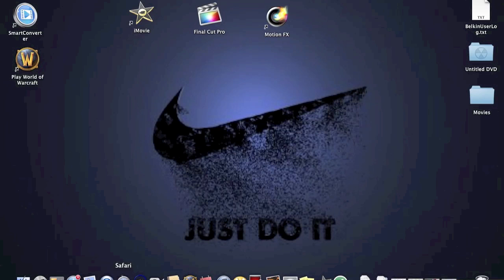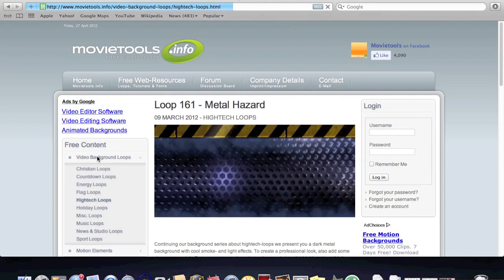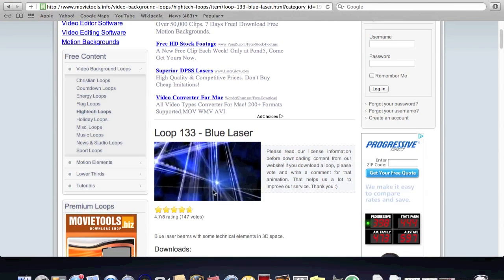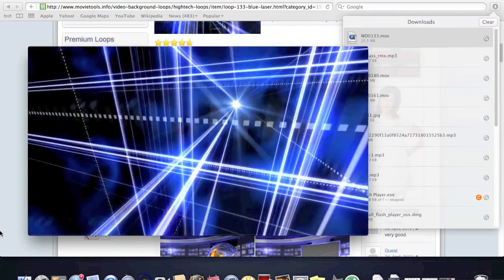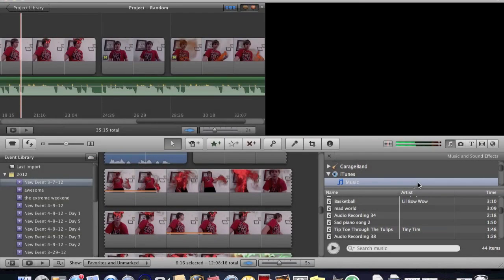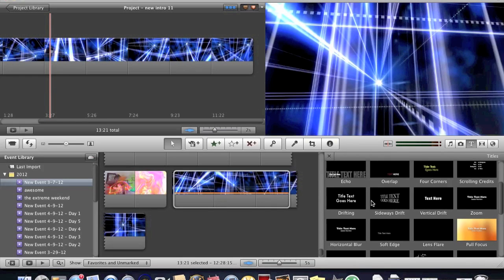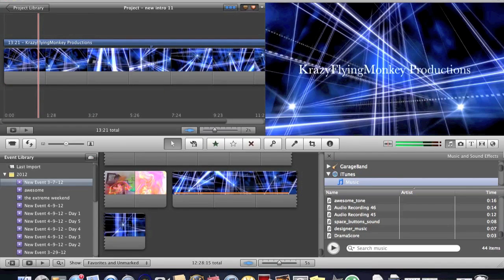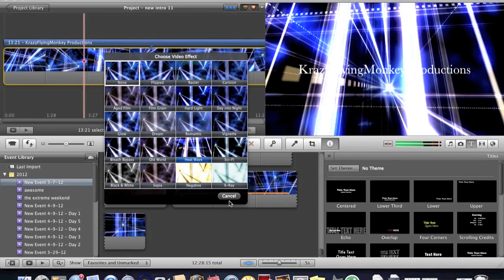How to make a Cool Intro with iMovie or Windows Movie Maker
In this video i show you how to download a video loop made by professionals and make your own intro with it.